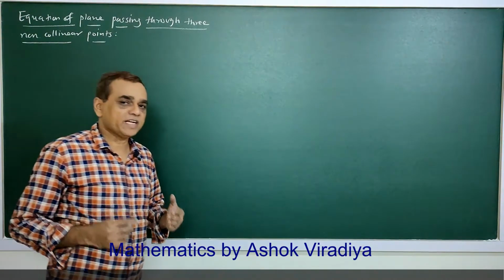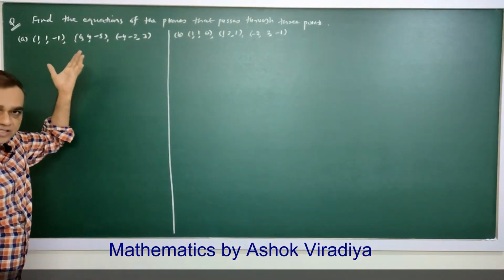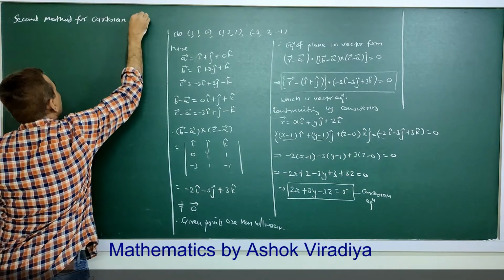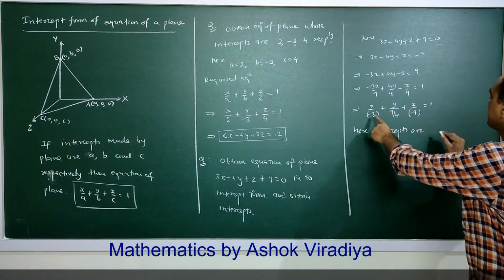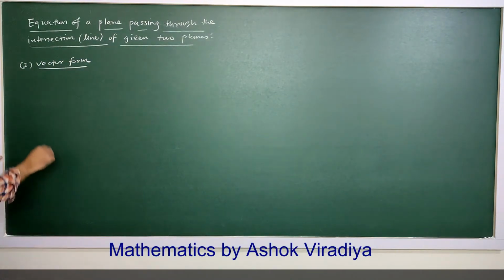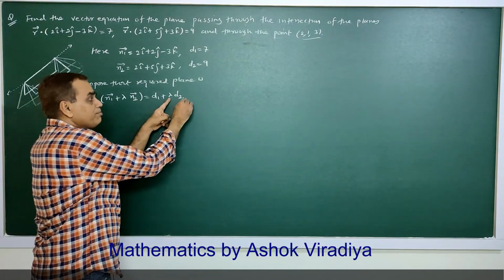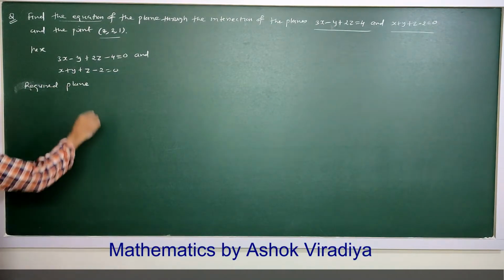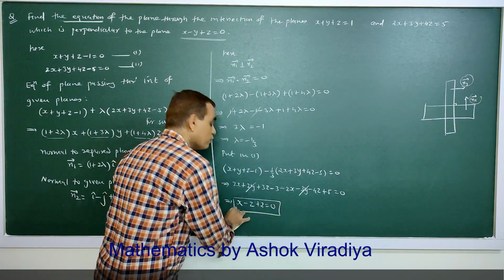Class 12-Chapter 11- Video 5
Equations of plane- more forms